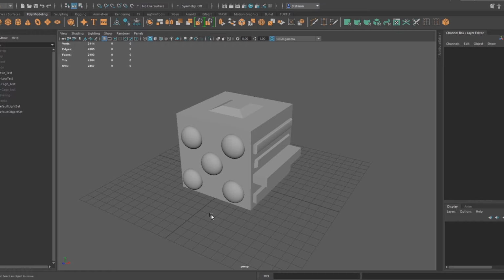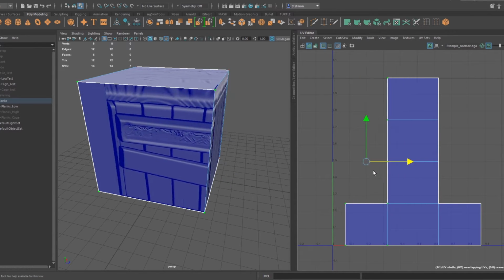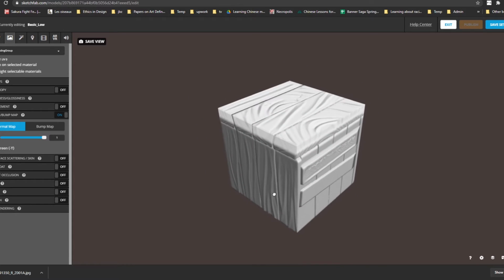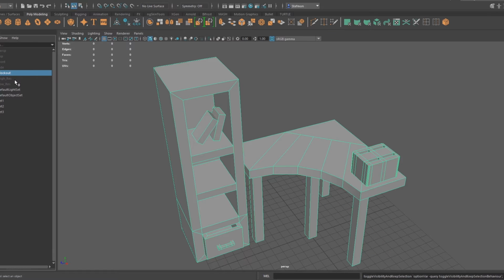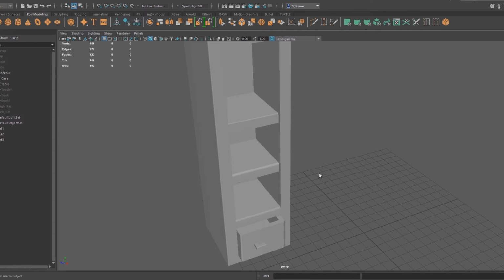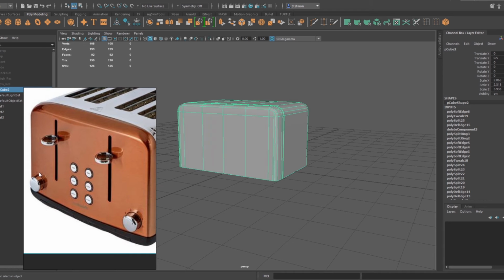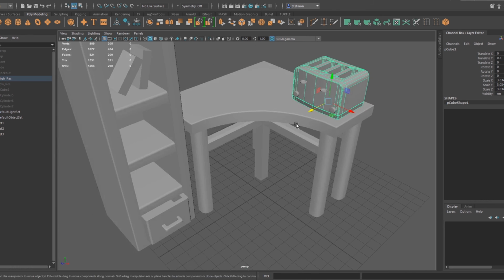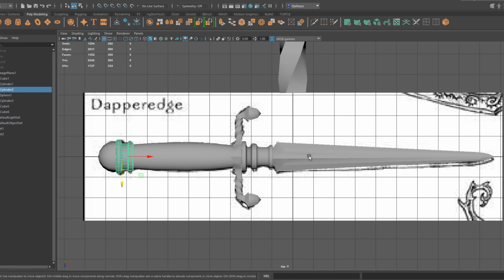Baking Fundamentals, Low-High Modelling, Optimisation and Character Old-school modelling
Timestamps
00:00 Baking Maps
20:00 Original Baking lecture
50:00 Cleaning up modelling errors
01:00:00 Low-High
01:19:00 Making a toaster
01:50:00 Old-school Cylinder modelling